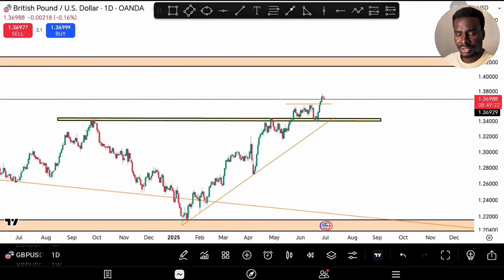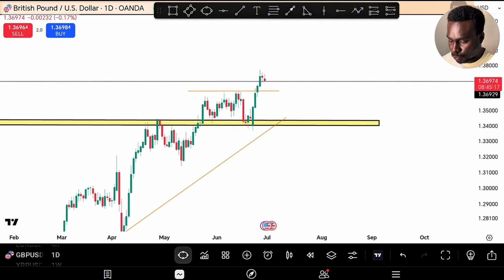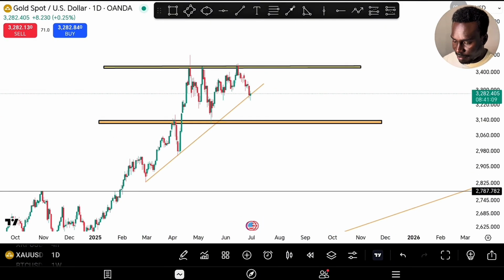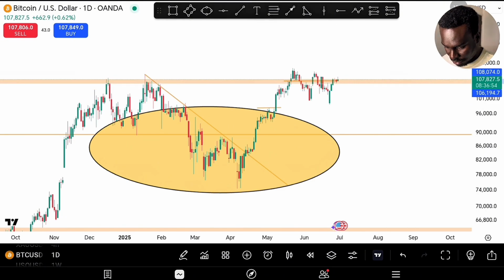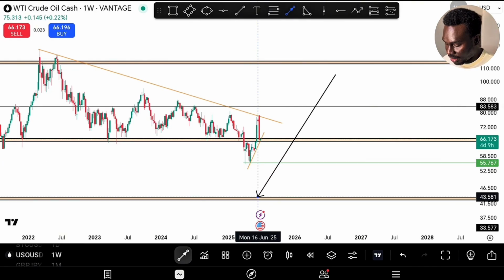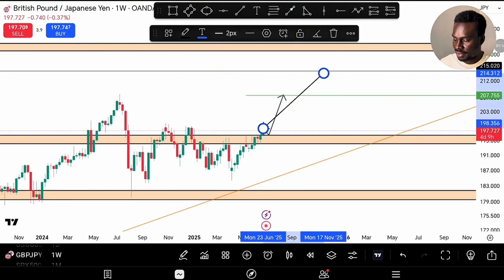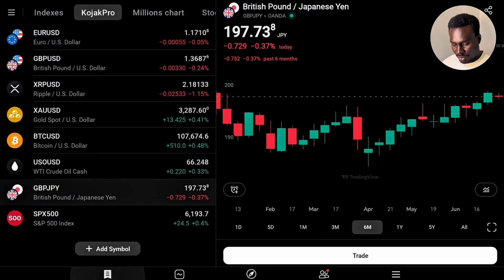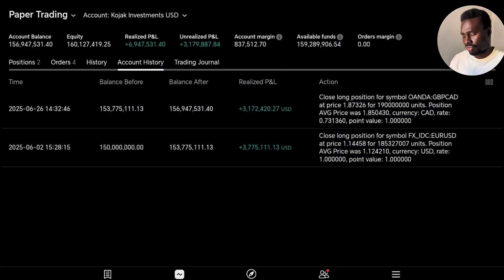Live Trading My One Setup — No Indicators, Just Price Action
I went live and traded my one proven setup — using zero indicators, just raw price action and clean chart structure.

In this live forex trading session, you’ll see everything: market prep, entry confirmation, risk management, and the final outcome — win or lose.

This is the setup I use every day to trade consistently. No cherry-picking. No fluff. Just real trading with real money.

📈 My Trading Style: Price Action, Market Structure, Risk Management, High R:R